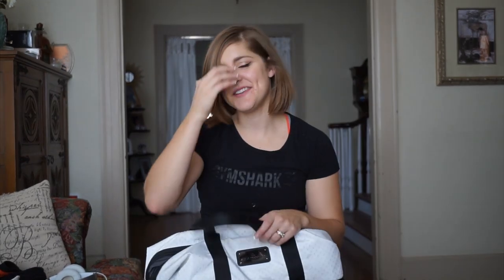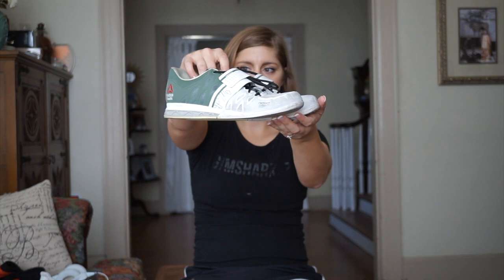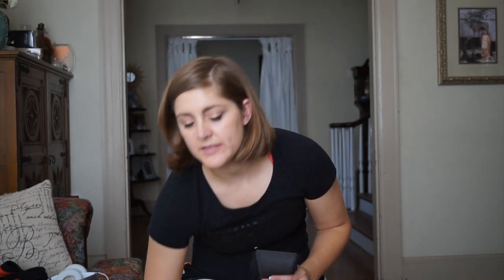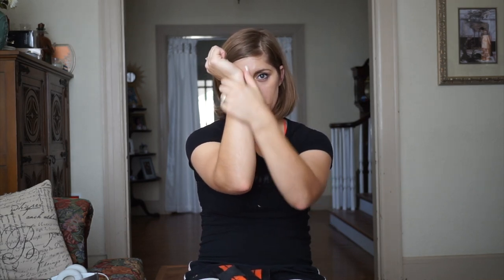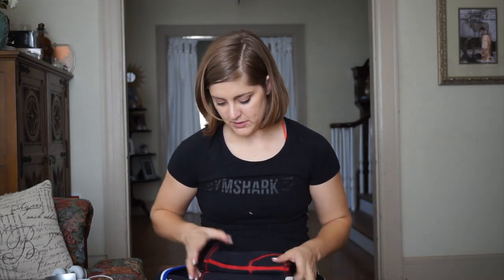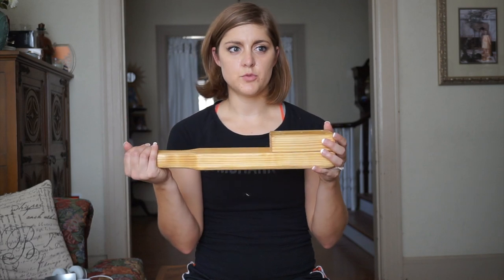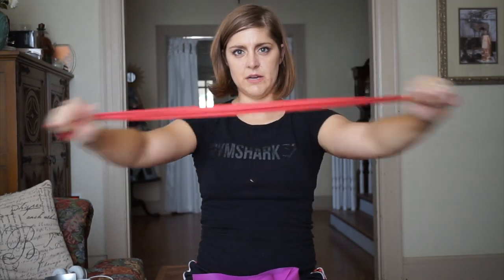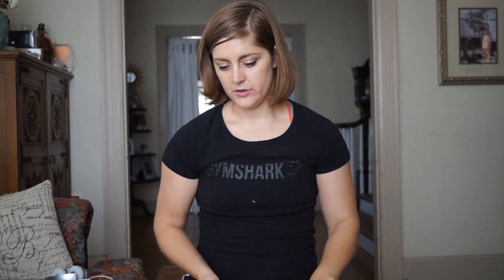What is in my gym bag?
In this video, I cover everything in my gym bag. Okay, really what is in my two gym bags.  Where to find some of the items and also a chat on how to use a weightlifting belt properly.
Please let me know what questions you have!

Nike Bag
Adidas Equipment Shoes
Reebok Lifting Shoes (similar style)
Short Bands (around legs)
Long Bands
Tune Up Fitness Therapy Balls PLUS with Tote
My Belt
I would recommend you order one from these guys (Better products)

Let's be cyber-friends!